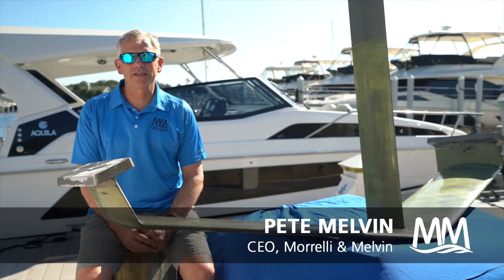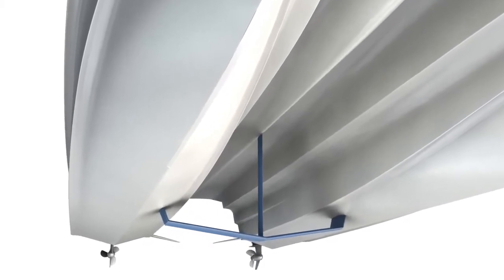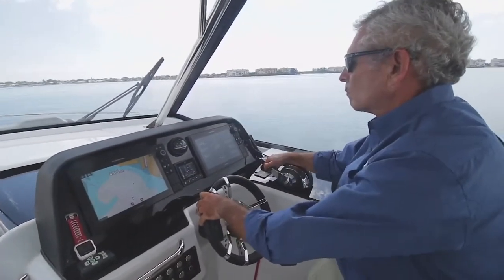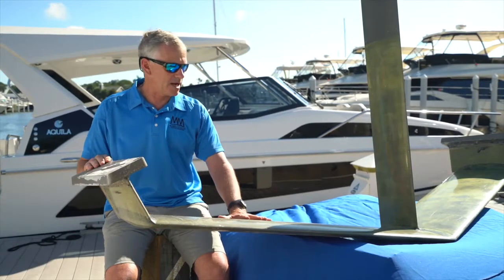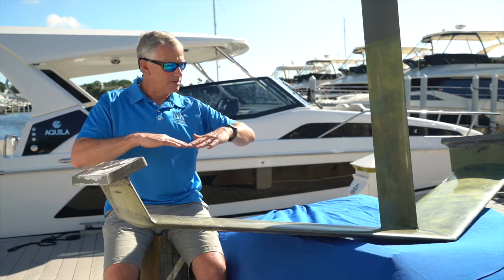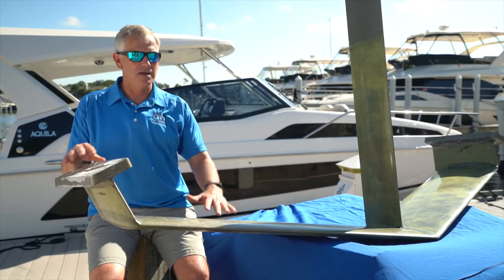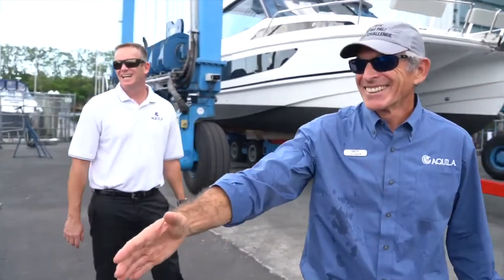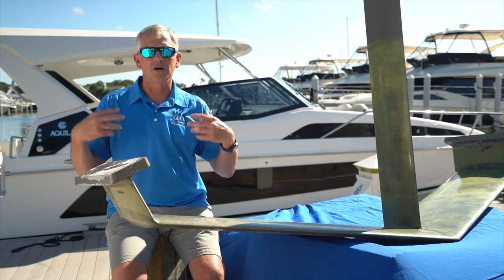Aquila Hydrofoil Power Catamaran Amazing Innovates!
Aquila Hydrofoil Power Catamaran Innovates!

The hull design of Aquila power catamarans is naturally more fuel efficient and stable than comparable mono-hulls of similar size. This allows Aquila owners and their guest to enjoy a more comfortable ride and use less horsepower across the entire range of desired speeds. Recently, by adding fixed foils between the Aquila 36’s twin hulls, Aquila has achieved even greater fuel economy, improved ride performance, enhanced handling characteristics and boosted the models top end.

Aquila approached the marine architectural firm Morrelli & Melvin who have demonstrated a fantastic track record of designing creative, sound, safe, energy efficient, fun and fast multihulls. This includes the NACRA 17 which has been designated to be the next Olympic multihull. Pete Melvin and Gino Morrelli applied their significant experience to develop Aquila’s fixed foils system. The system provides up to 30% savings on fuel consumption at a fixed speed. The Aquila foil system is passive and does not require any specific knowledge or training for any operator to handle. Best of all, the savings on fuel alone can cover the purchase cost of the foil system within a few months of operation. In addition, because the boat rides higher out of the water, the foils also improve the overall comfort and experience for those onboard. The Aquila fixed foil system can be retrofitted on existing Aquila 36 models so current owners can improve the performance and operating comfort of their already fuel efficient and comfortable catamarans.